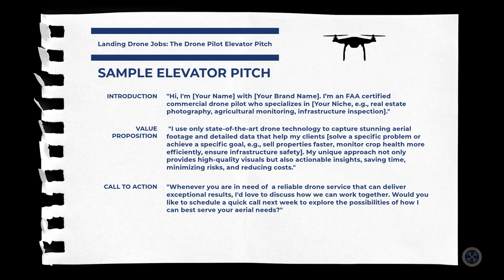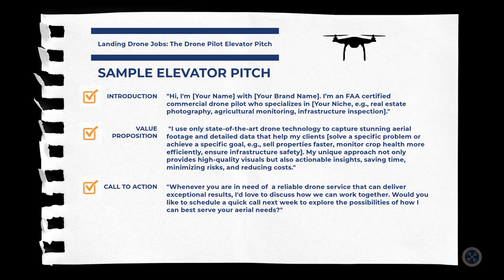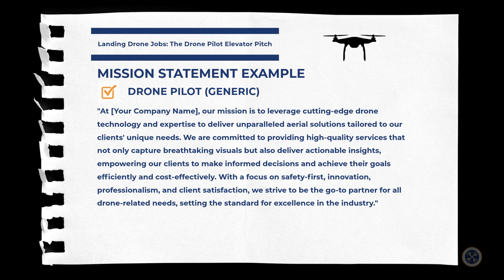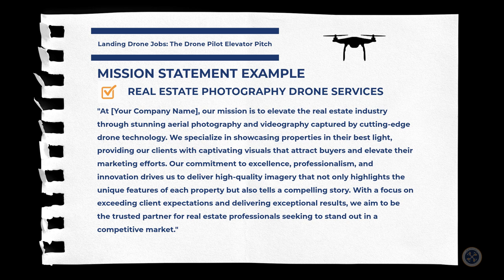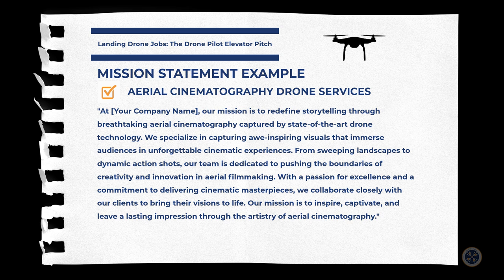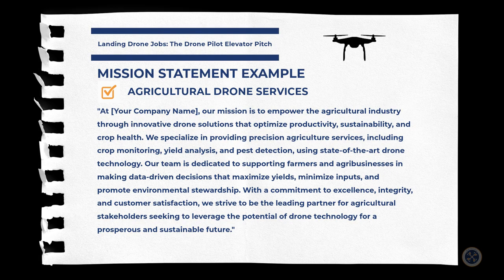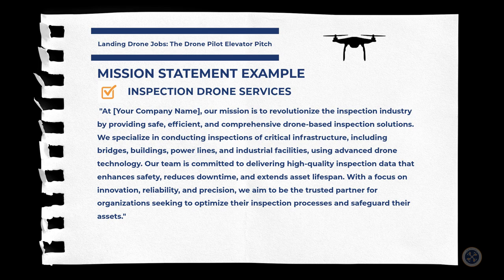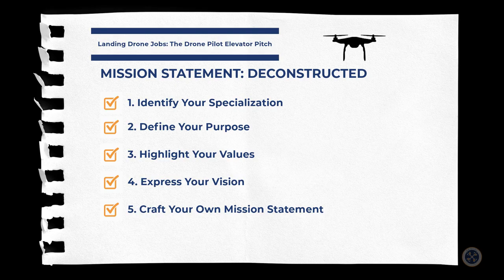Landing Drone Jobs: The Drone Pilot Elevator Pitch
In this edition of Drone Business Strategy Magazine, we delve into crafting the perfect "Drone Pilot Elevator Pitch" – a concise, compelling way to introduce yourself and your services to prospective clients or employers.

An elevator pitch is a brief, 30-60 second speech designed to spark interest and highlight your unique value. Tony breaks down the key components: an introduction to who you are, a value proposition outlining what makes your services stand out, and a call to action inviting further conversation. By mastering this pitch, you can effectively communicate your expertise and attract more job opportunities.

Join us as we explore tips and examples to help you create a powerful elevator pitch tailored to your drone services. With a strong pitch, you'll be ready to make a memorable impression and elevate your drone career to new heights.

0:00 - Opening: Drone Business Strategy Magazine
1:05 - Introduction: Drones, Pilots, and Politicians: Being the Difference
2:03 - Crafting an Elevator Pitch for Drone Pilots
2:39 - Structure of an Elevator Pitch
3:10 - Sample Elevator Pitch for Drone Pilots
4:51 - Key Tips for Your Elevator Pitch
5:51 - The Groundwork for Your Elevator Pitch
6:31 - Mission Statement for Drone Pilots (Generic)
7:31 - Mission Statement for Real Estate Photography Drone Services
8:39 - Mission Statement for Aerial Cinematography Drone Services
9:44 - Mission Statement for Aerial Mapping Drone Services
10:56 - Mission Statement for Agricultural Drone Services
12:01 - Mission Statement for Inspection Drone Services
13:03 - Deconstructing Mission Statements for Drone Pilots
14:10 - The Takeaway: Landing Drone Jobs: The Drone Pilot Elevator Pitch
15:51 - The Wrap: Drone Business Strategy Magazine

(Article) Pitch Perfect: Guide for Drone Pilots to Get Jobs

This program is intended exclusively for general informational purposes only and should not be construed as legal advice. For more information on drone regulations, visit the FAA

About Tony Marino, MBA, Commercial Drone Pilot: A proud US Navy veteran and a highly creative and impassioned FAA Certified sUAS Commercial Drone Pilot and predominately a straight-forward, "go-to" business expansion strategist and well-known critical thinker, Tony Marino draws upon his earned BSBA in Marketing (summa cum laude) and MBA in Entrepreneurship in lock-step with his real-world expert skill sets in the areas of business strategy, business leadership, creative writing, photojournalism, music, video, and television production, community networking, talent acquisition, linguistics, predictive forecasting, and business performance analyses. Tony has published over 125 articles on the subject of drone pilot business strategy.